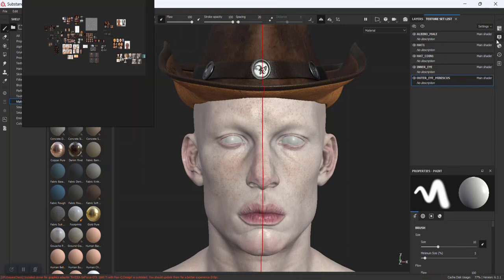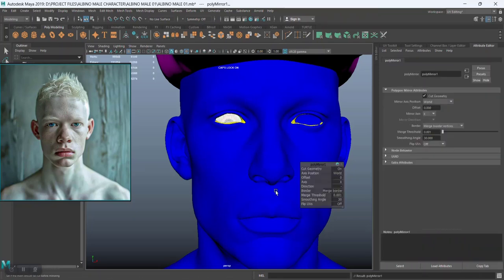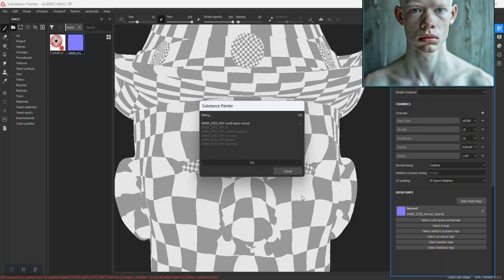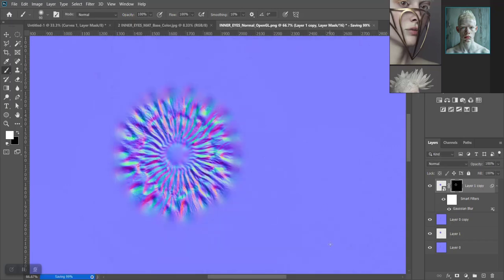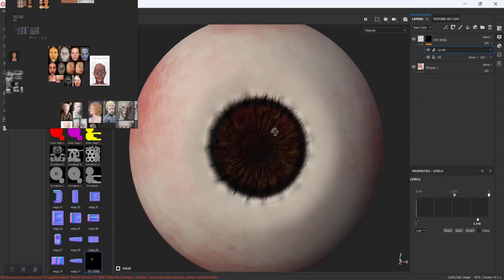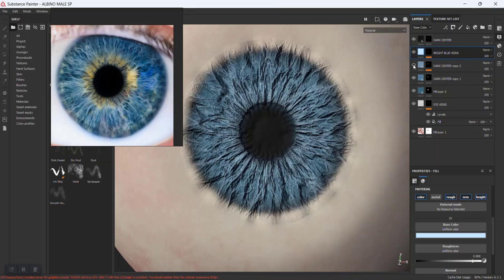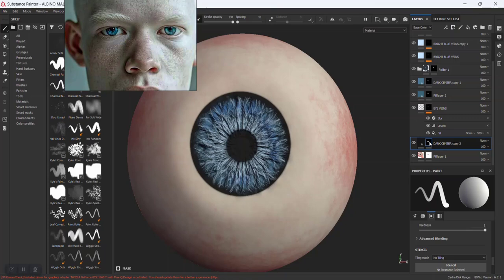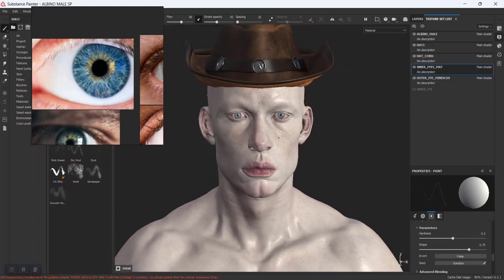24 REALISTIC BLUE EYE TEXTURING IN SUBSTANCE PAINTER ALBINO CHARACTER DESIGN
24 REALISTIC BLUE EYE TEXTURING IN SUBSTANCE PAINTER  ALBINO CHARACTER DESIGN

Title: Create a Stunning 3D Albino Male Character Design - Complete Tutorial